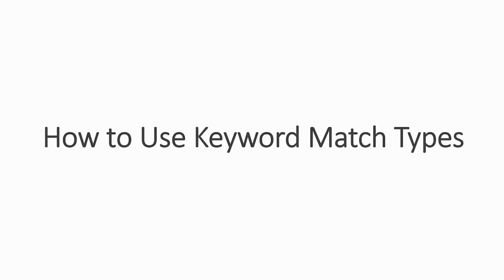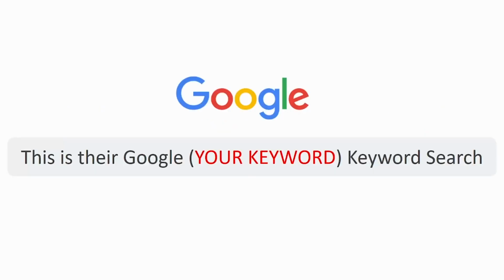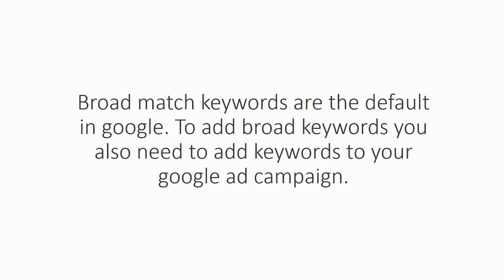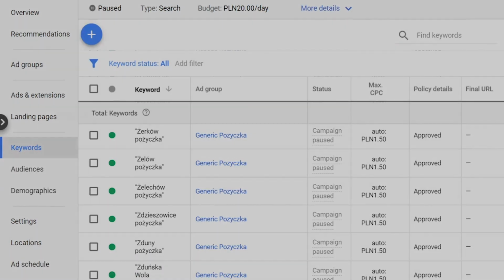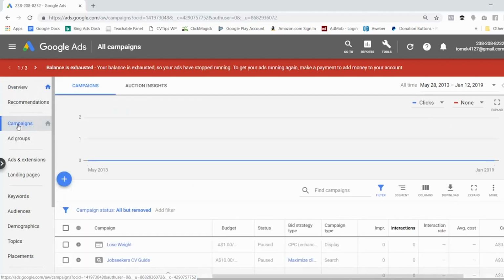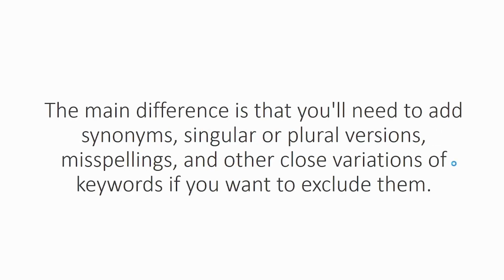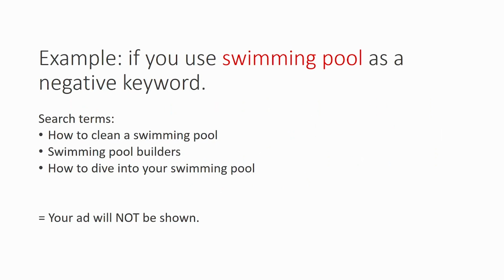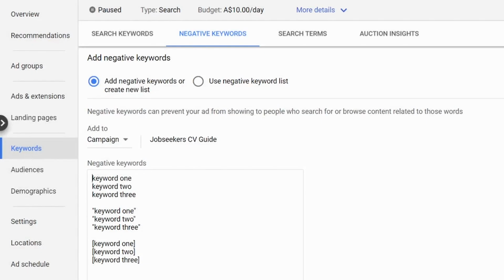Google PPC | Use keywords for better results ( 2020) | Eduonix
This video is about how to use keywords for better results on Google PPC .